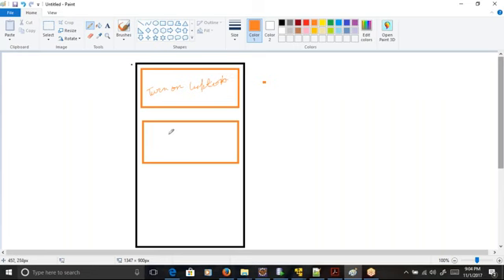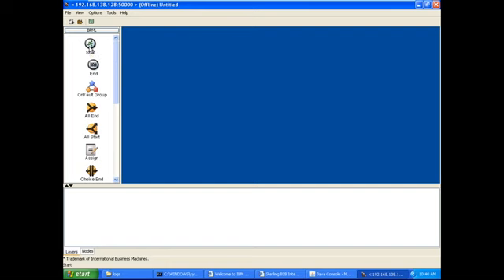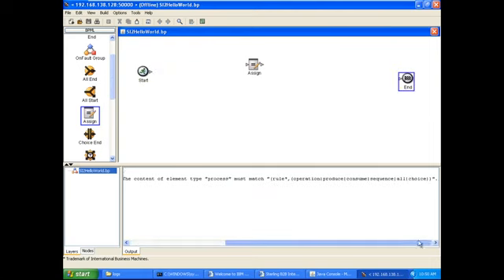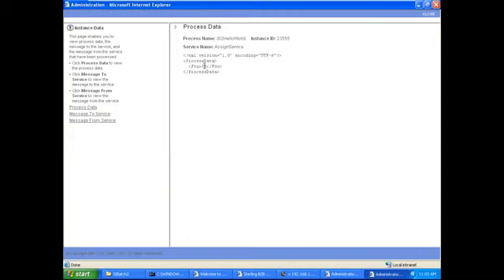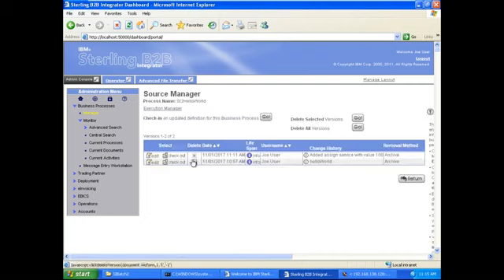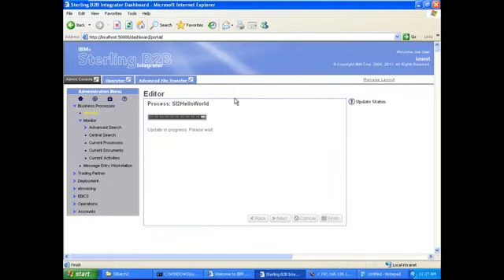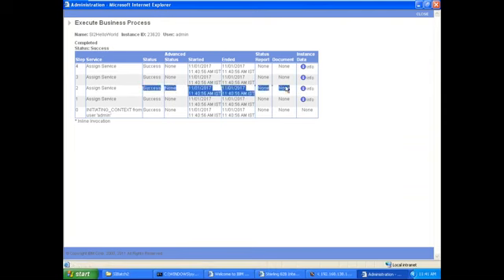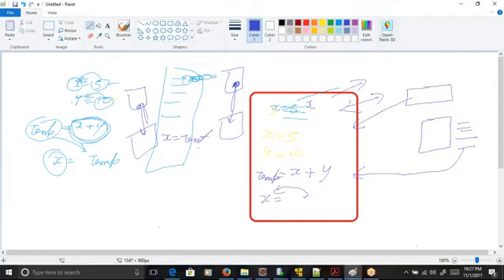Sterling B2B Integrator Business Process Modelling Basics - Full Session - Courtesy - My Colleague